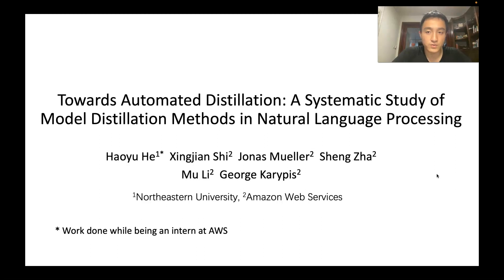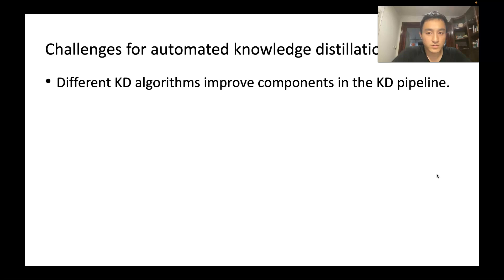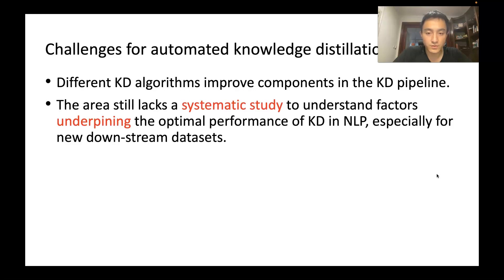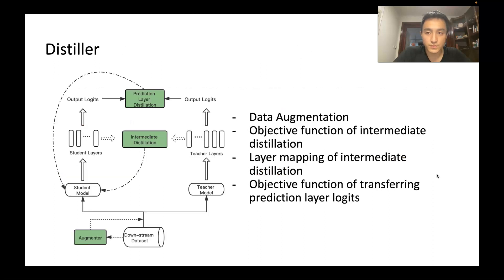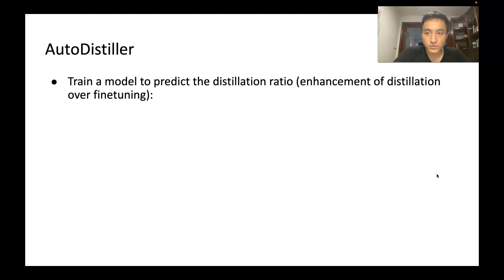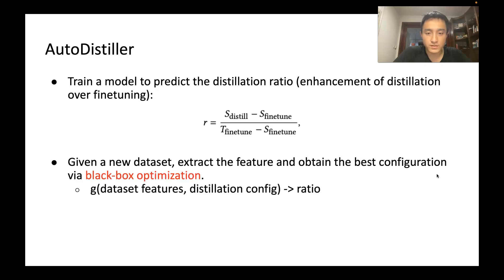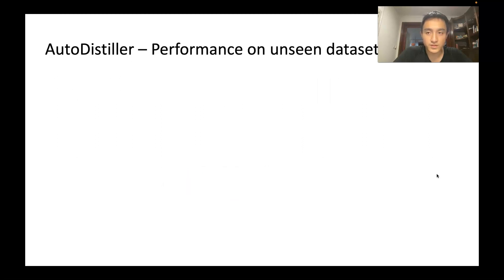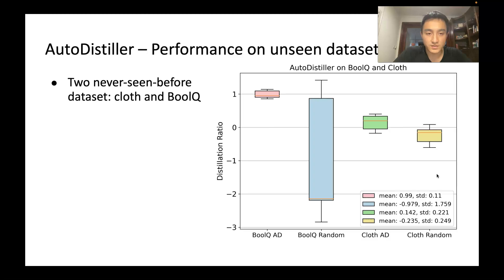[AutoMLConf'22]: Towards Automated Distillation: A Systematic Study of Knowledge Distillation Teaser